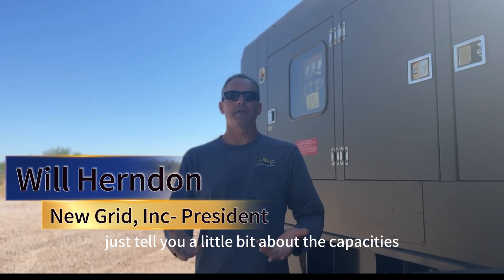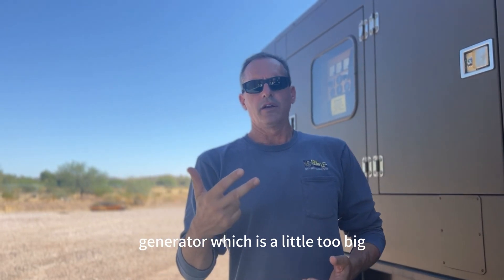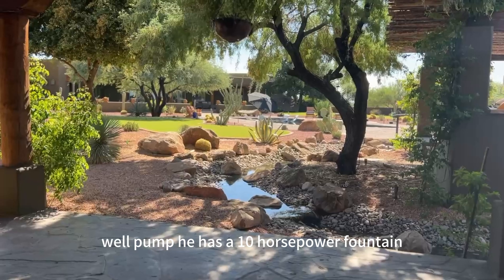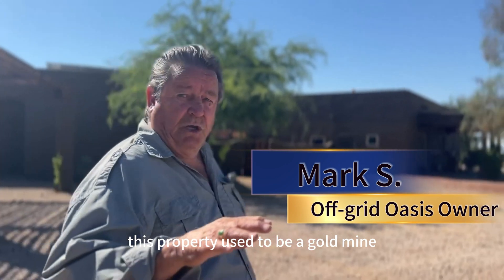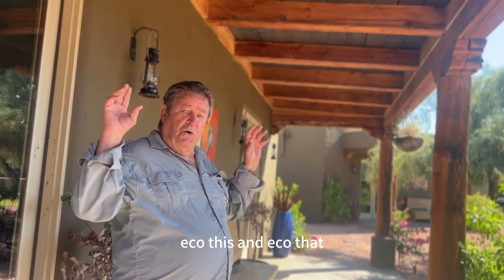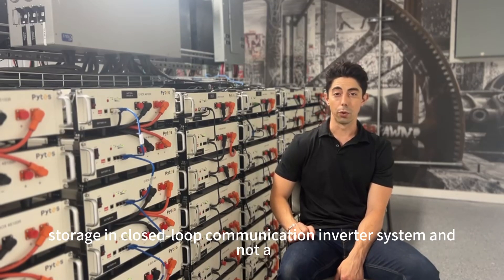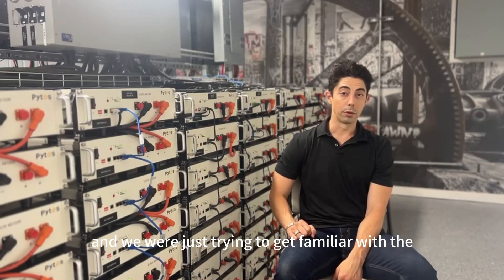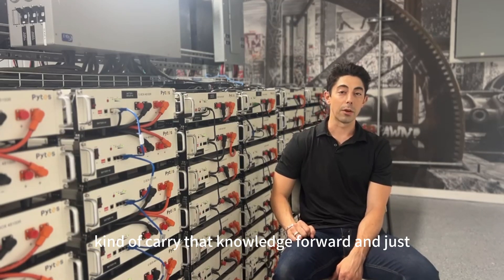Desert Oasis: 100% Off-Grid Solar Storage in Arizona with Pytes Batteries; Unlimited Sunshine!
Couldn't get enough of the pictures from Vulture City's Off-Grid Ecosystem? We've got something even better for you! Check out our custom-made & fresh-baked 5-minute short video, offering an up-close look at this incredible story.

Join the Pytes team with August as we dive into the journey with NewGrid, Will and Taylor, and Desert Oasis owner, Mark. Special thanks to everyone who contributed to this exceptional work.

P.S. The background music is a little enthusiastic, so you might want to keep the volume in check—unless you're ready to dance along! Enjoy the ride!